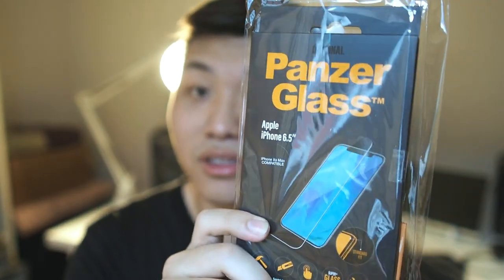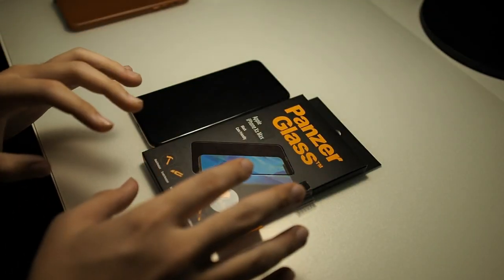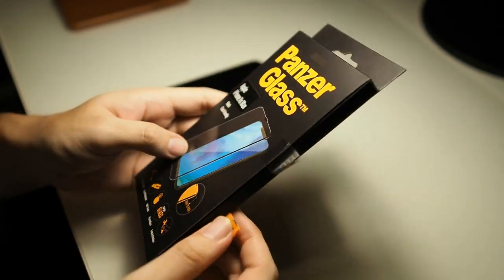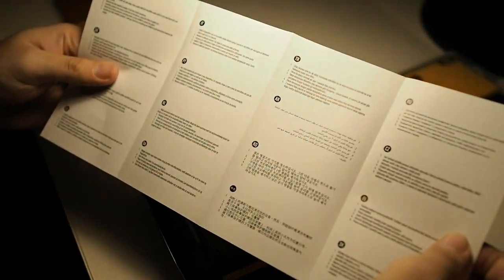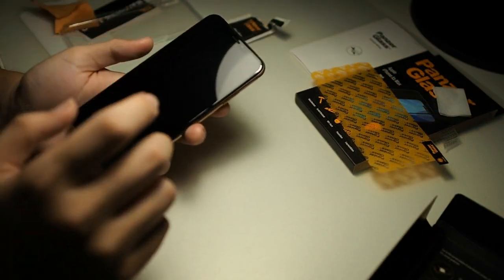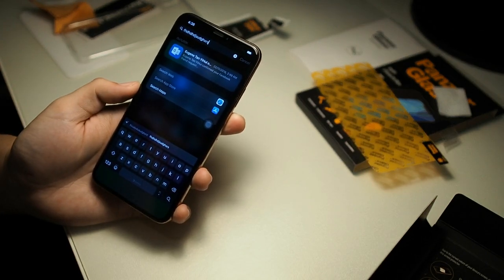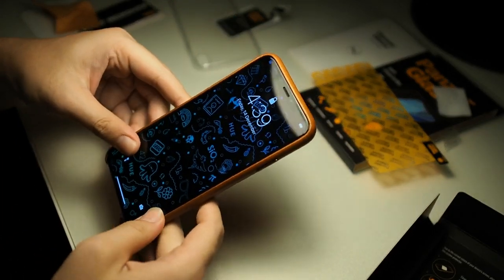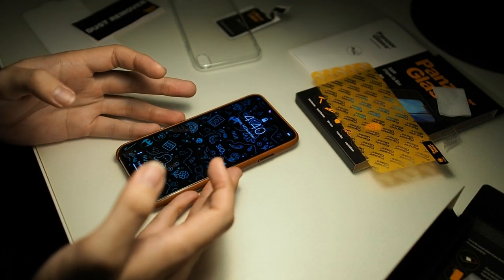BEST iPhone XR, XS & XS Max Tempered Glass - Panzer Glass (Case friendly)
In this video we will be taking a look at Panzer Glass case friendly edge-to-edge tempered glass screen protector for the iPhone XR, XS & XS Max. But does a premium product justify the high price tag? Watch this video to find out more!

Thanks to Panzer Glass Malaysia for making this video possible!

Malaysia:
TBA

Fliming Gear:
RODE VideoMicro
Zoom H1
Polar Pro Polarizer Filter